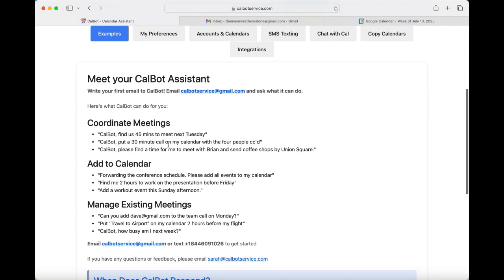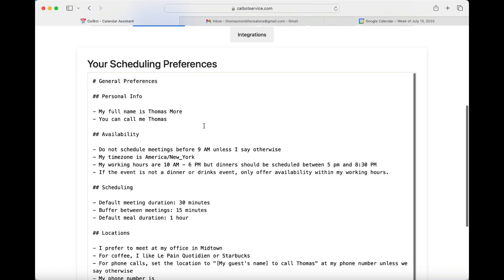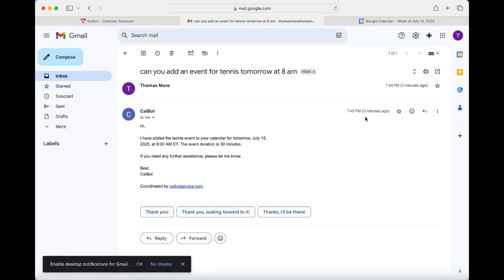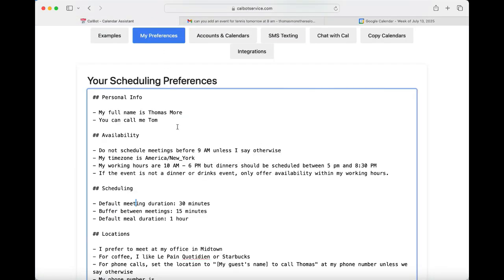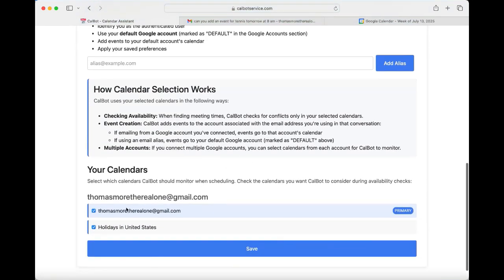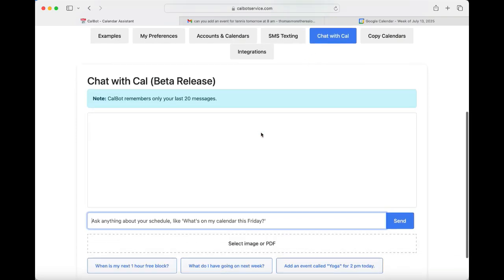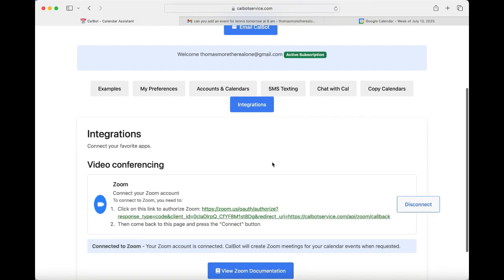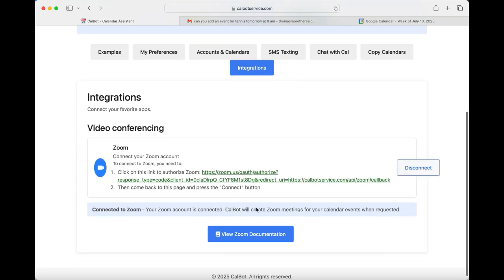Meet CalBot | AI Executive Assistant for Calendar & Smart Scheduling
Your Al Executive Assistant. Save Hours. Skip the Back-and-Forth.